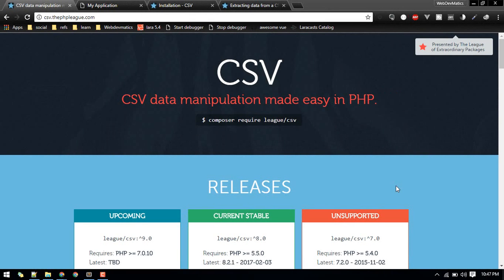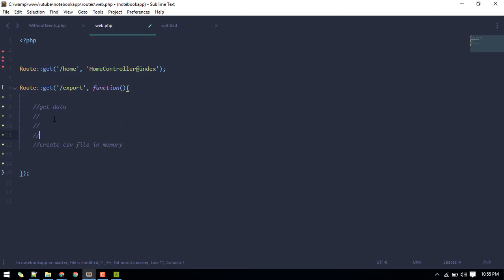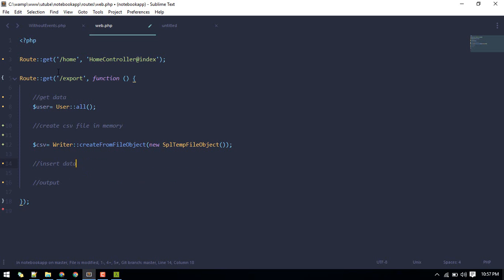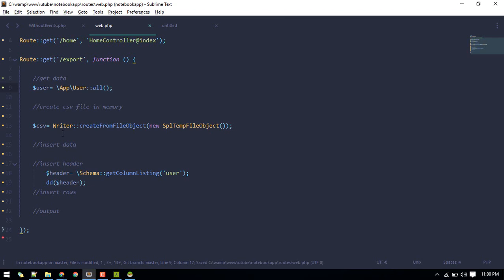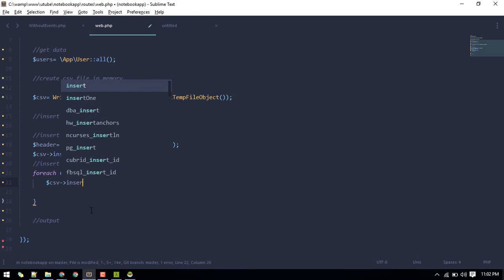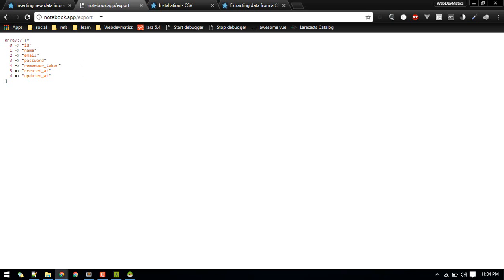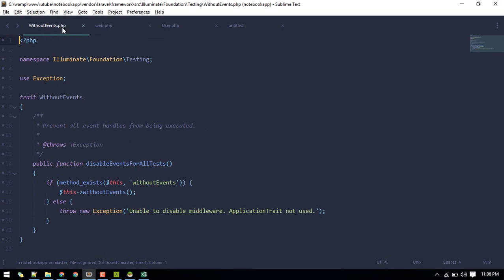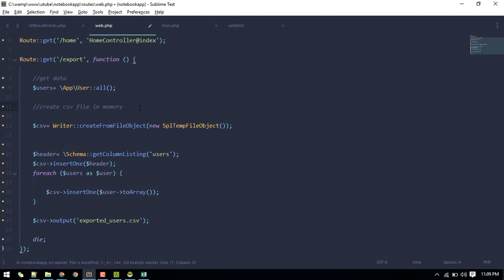Export Model as Csv with League CSV